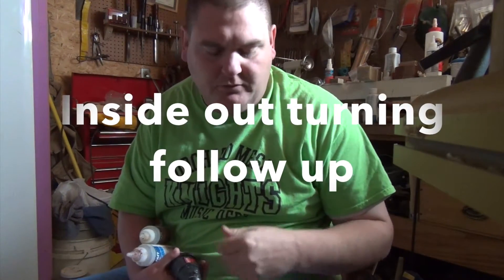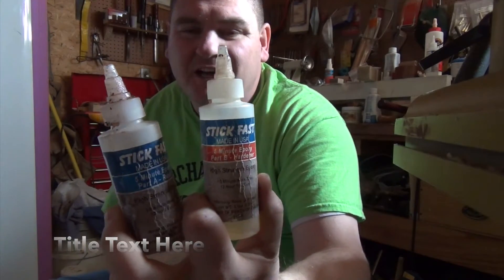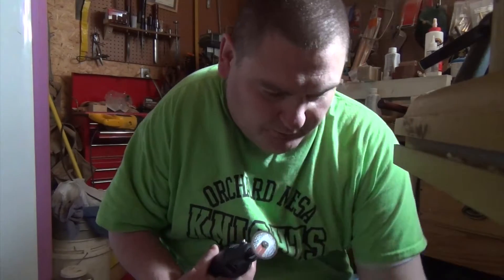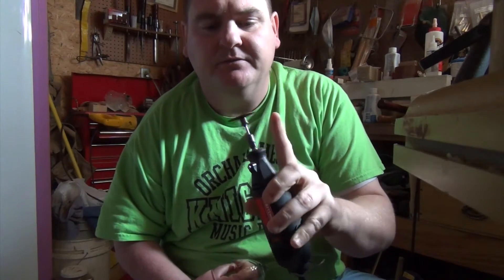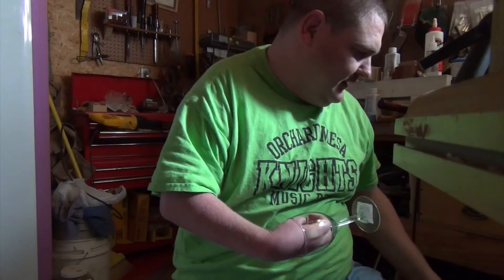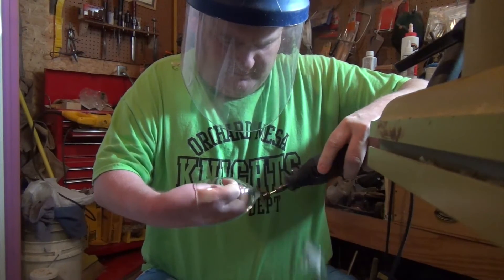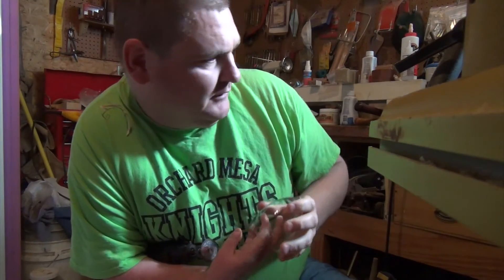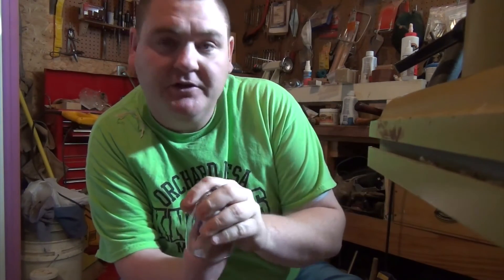Follow up to Inside Out turning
I have have been ill for a bit and will start up loading videos again soon